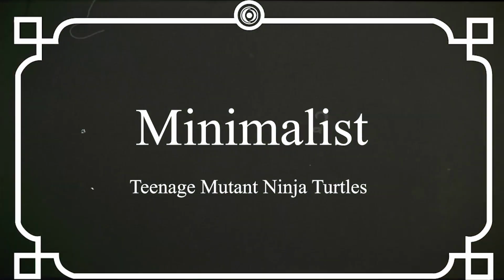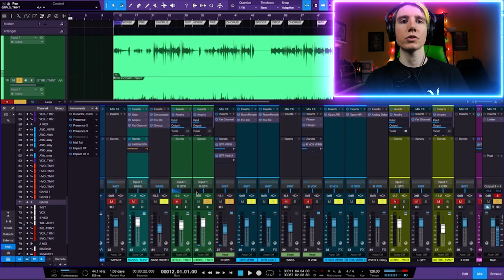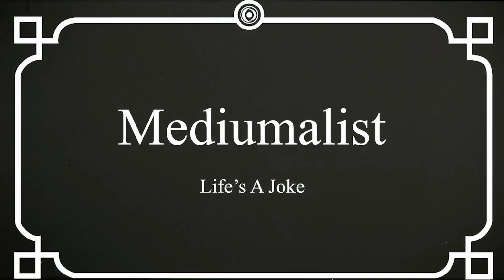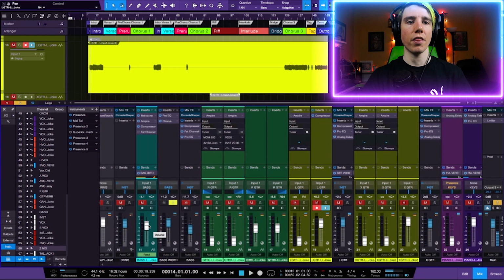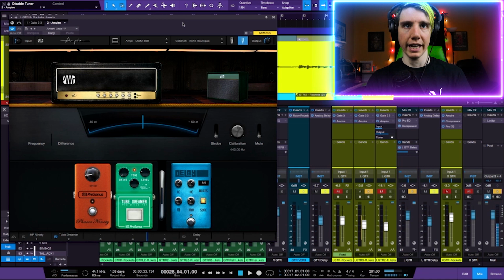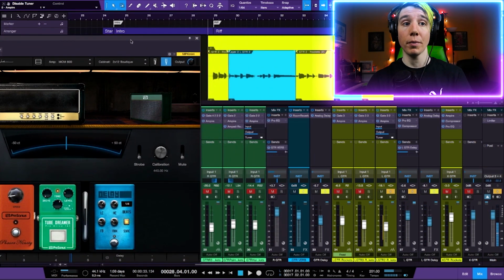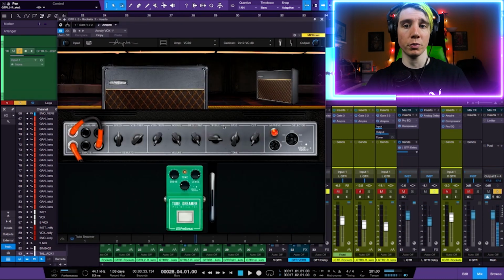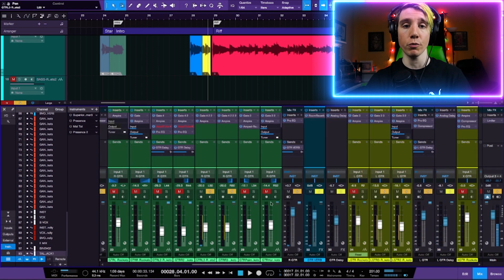Want Your Guitar Riffs To Sound Bigger? TRY THIS!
In this video I'll cover three tricks that you can use when recording to make your guitar riffs sound huge!

These tricks are great for musicians and music producers who are trying to get their guitars to sound big in a mix.

Recorded using Studio One 4,  I show you three different techniques how to write and mix your guitars to make your riffs sound as bog as possible!

My Gear:
Camera & Lens
Camera Mic
Recording DAW
Vocal Mic
Boom Arm
Pop Filter
Streaming Camera
MIDI Keyboard